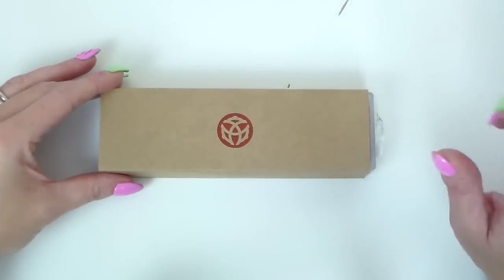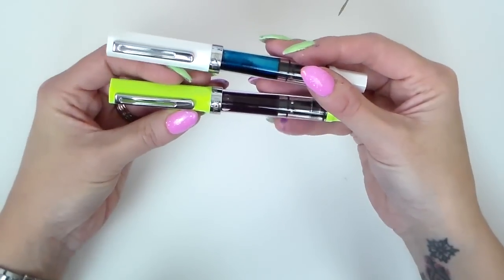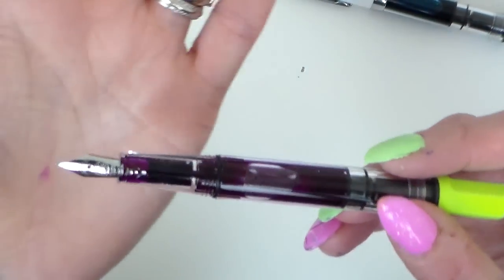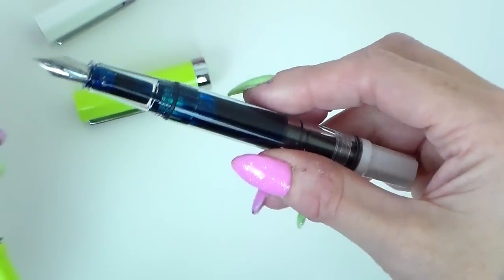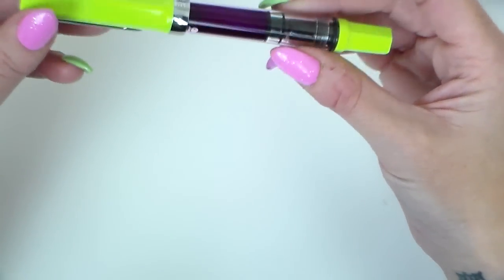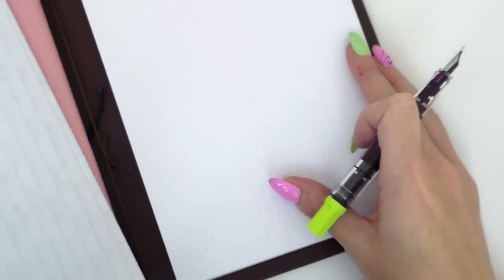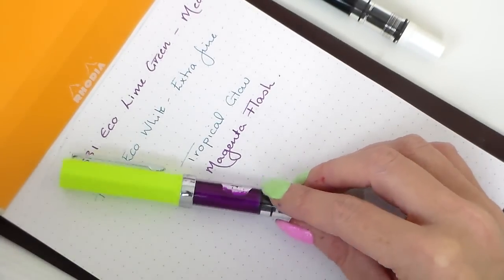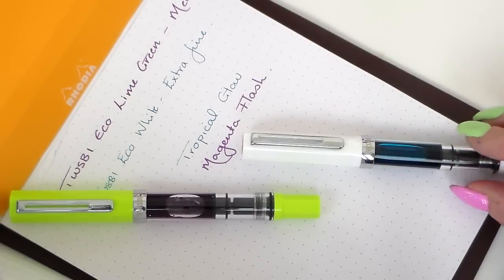Twsbi Eco Lime Green Overview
This is my overview of the new TWSBI Eco Lime Green, the fourth colour in this pen.  I reviewed this pen originally 12 months ago and you can find that video on here if you want detail. This will give you an idea of the colour.

Ruth x